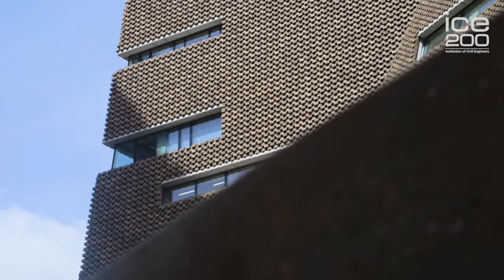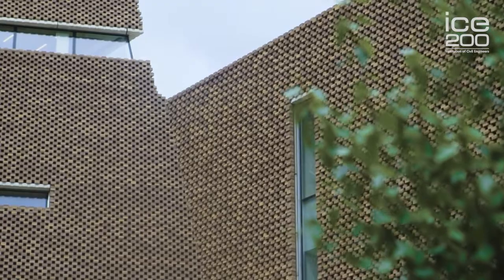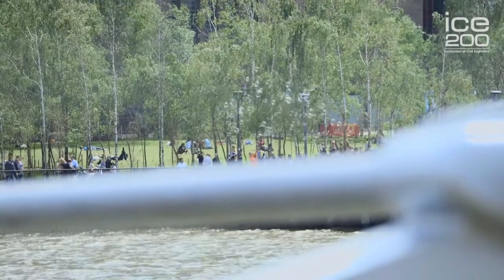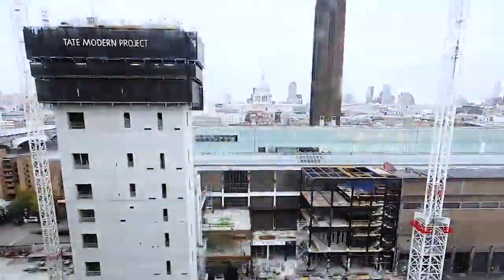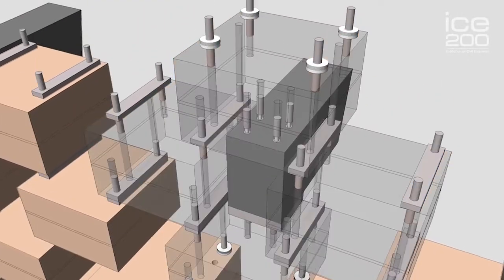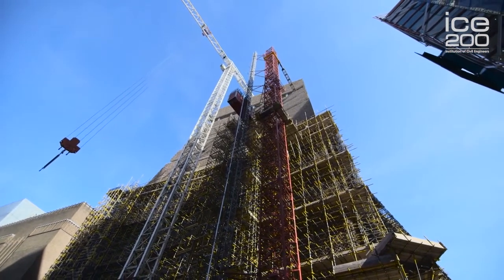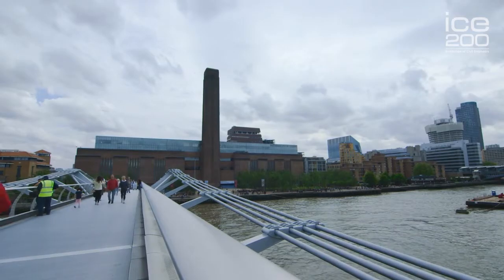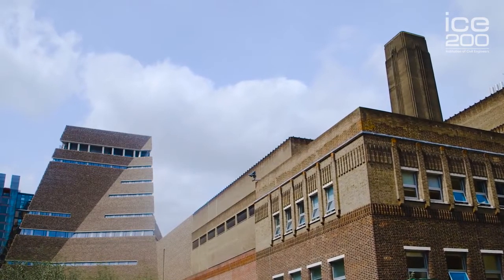Tate Modern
In the last 15 years art has changed meaning that the way art is now displayed needs to be adapted. With that in mind, the Tate Modern extension has been designed with a greater variety of spaces.

Video Courtesy of Ramboll.